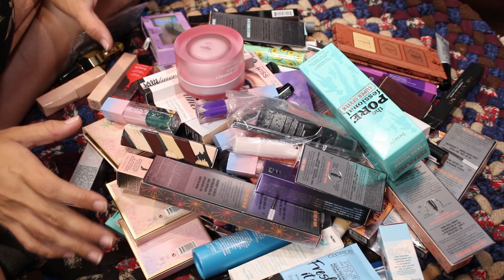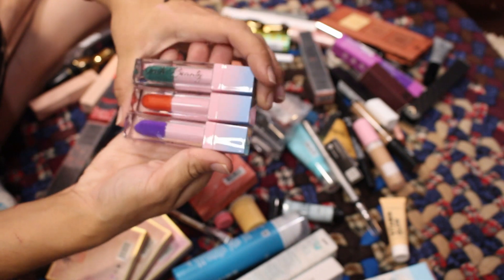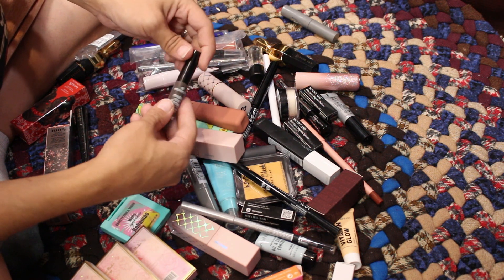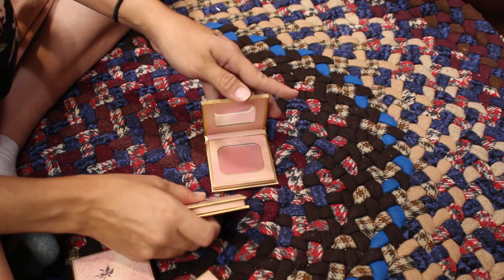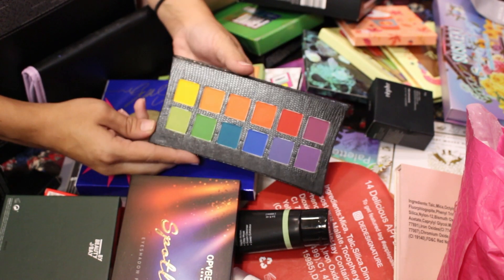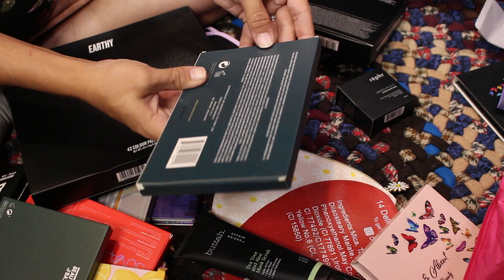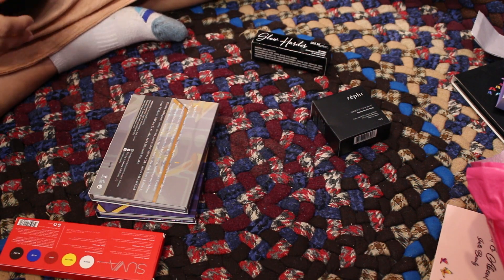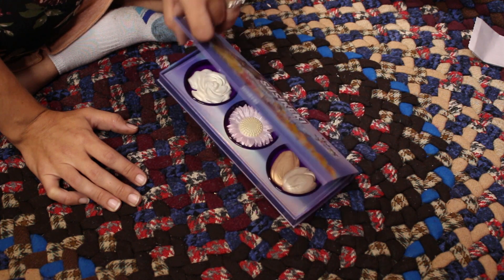DECLUTTER NEW MAKEUP WITH ME! | Eyeshadow Palettes That Are Too Old to Review...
I *finally* went through my new makeup "to try/to review" drawers and did a declutter -- there were lots of products I no longer wanted to try anymore or just was too late to do a video with...so my loss can be your gain! I took a large chunk of my decluttered makeup and divided it into 3 boxes to GIVE AWAY to one of y'all! Read below for the details!

OPEN WORLDWIDE! Ends 10/31/22 at 11:59 PM CST. All entries will be VERIFIED and if caught cheating, you will be disqualified. This is not sponsored or associated with any social media platform, makeup brand, or store. By entering you are confirming that you are 18+ years of age (or have parent's permission). Void where prohibited by law. Please allow at least one week after giveaway ends for winners to be contacted. Once contacted the winner has 48 hours to reply and claim their prize. If not, they will forfeit their prize and I will select another winner. Once shipped I am no longer responsible or liable for lost or damages during shipping, or any adverse reactions to the products included in the prize.

~SHOP MY MERCARI PAGE

0:00 Let's Declutter My New To-Try Makeup
1:36 Going Through the New Makeup
17:38 Going Through the New Palettes
40:00 Everything Decluttered & In the Giveaway

- 30
Married? Kids?
- Oily